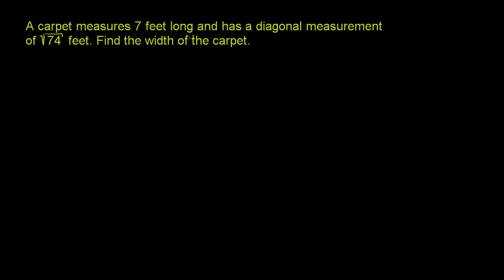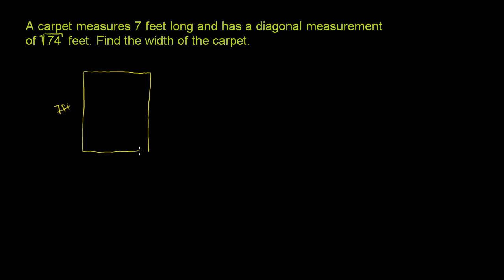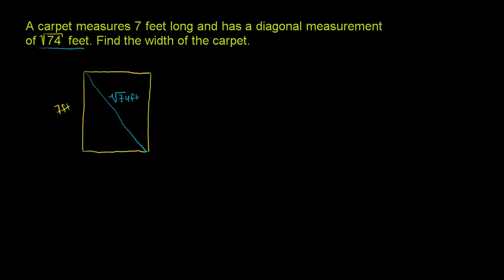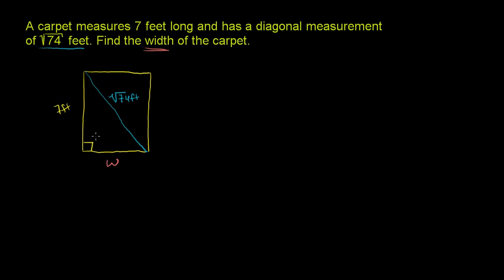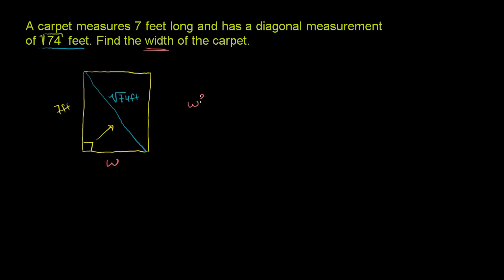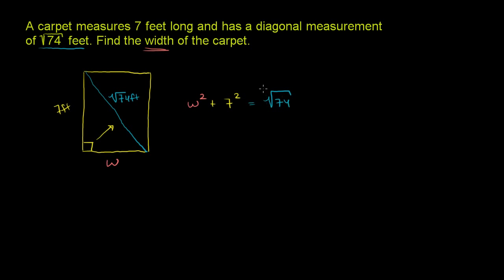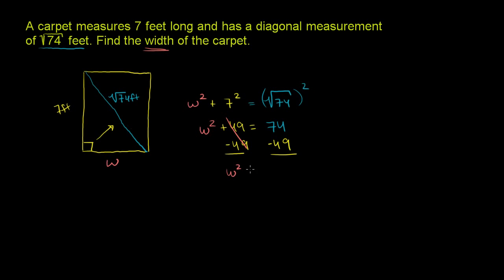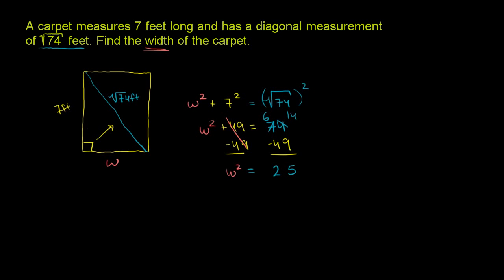Pythagorean Theorem 3